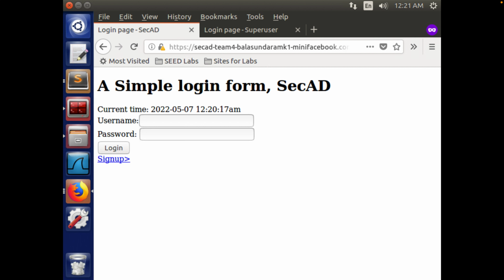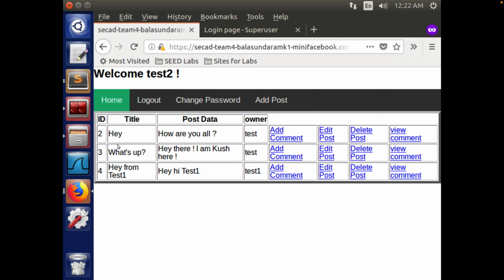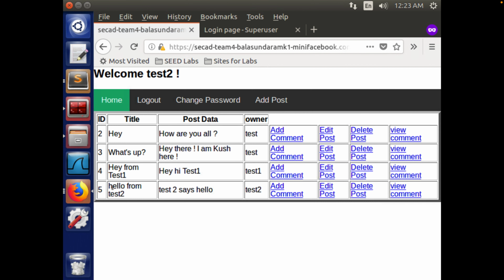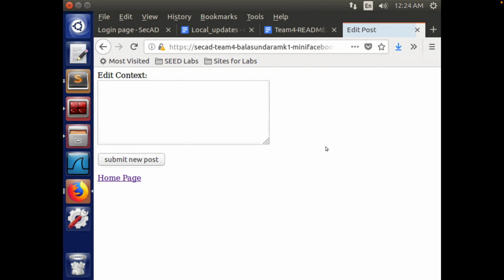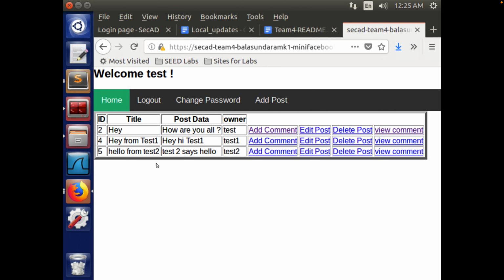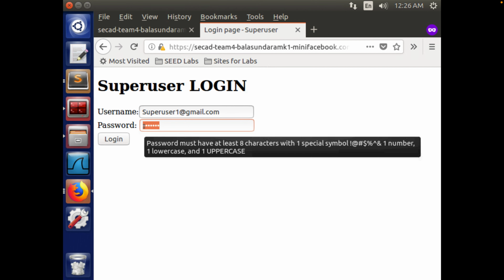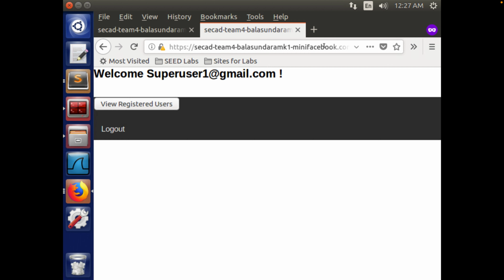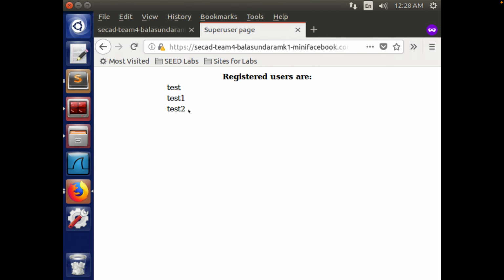Team4 Project Demo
Team4ProjectminiFacebooksahnik1balasundaramk1